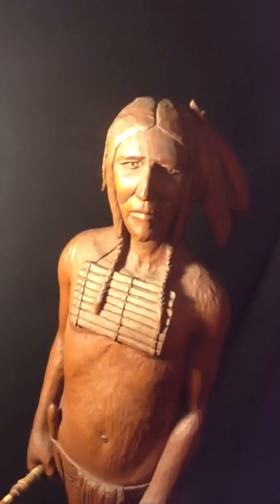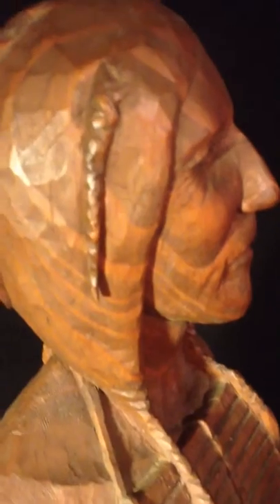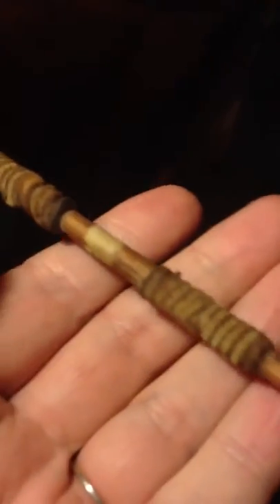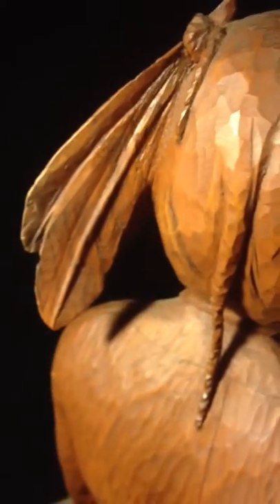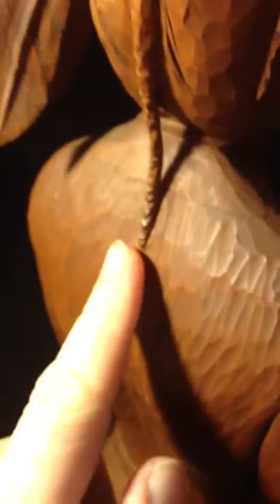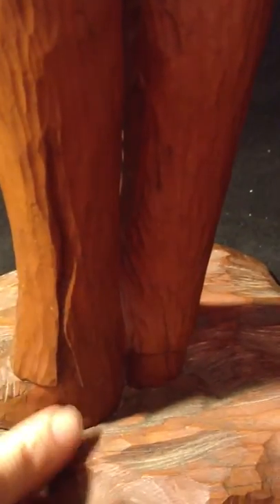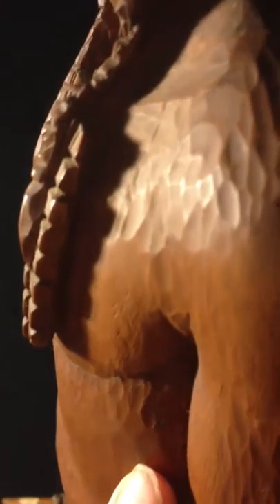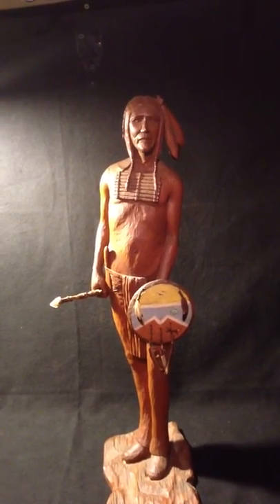Ooak hand carved Native American sculpture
This is an antique exquisite piece of Native American history hand carved with reverence and amazing detail for sale on ebay now.